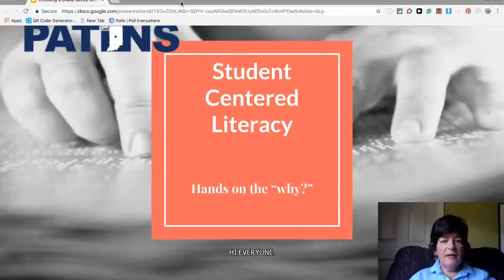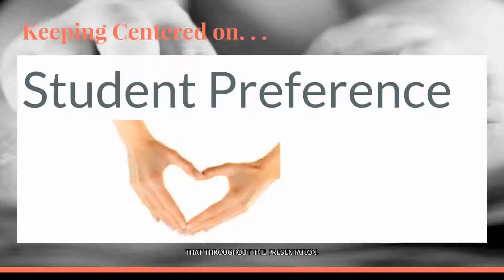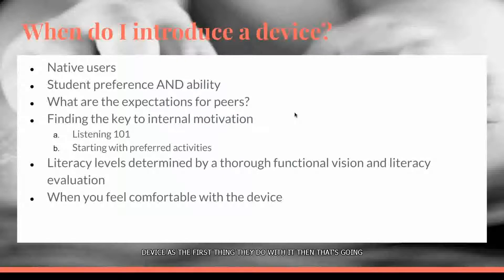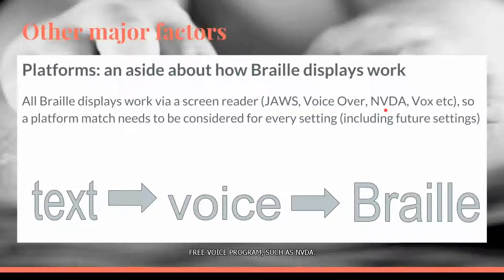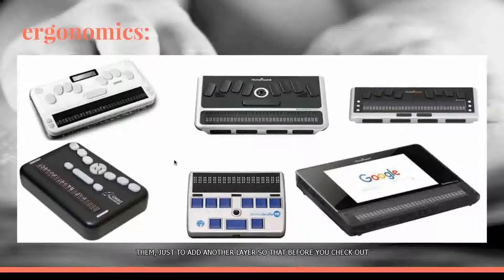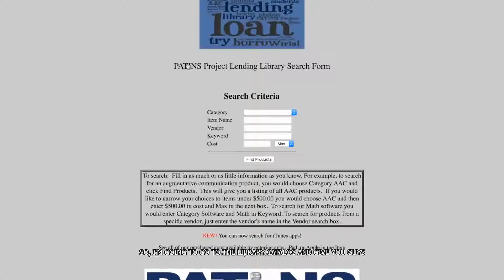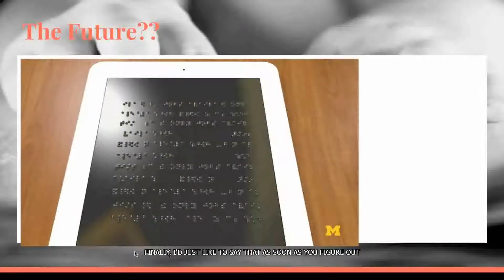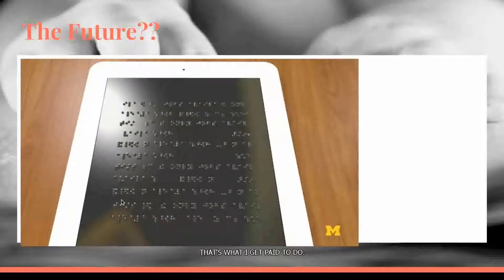Student Centered Literacy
Fill out the following Google Form for a Certificate of Attendance. Please check your spam/junk folder for certificate.